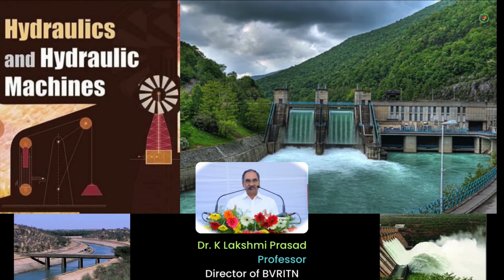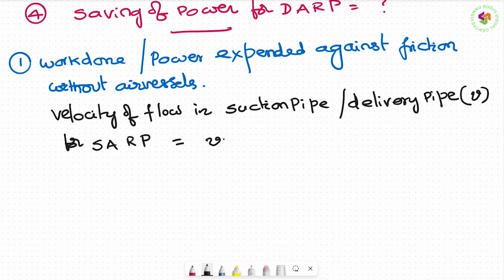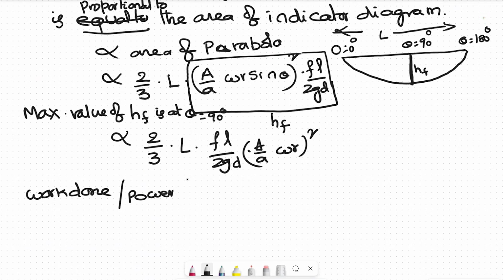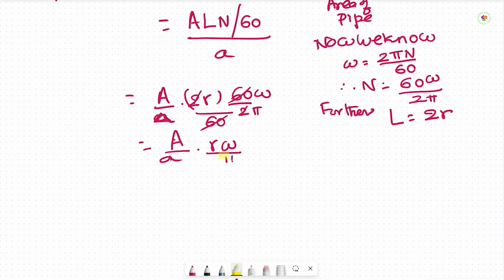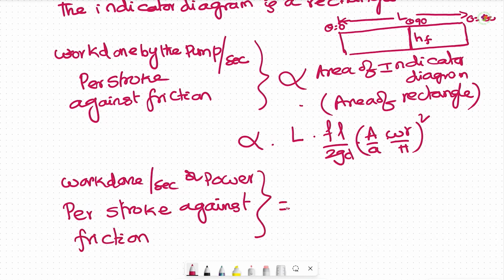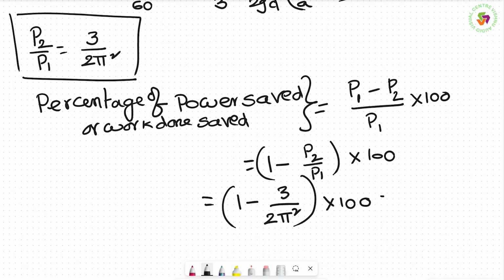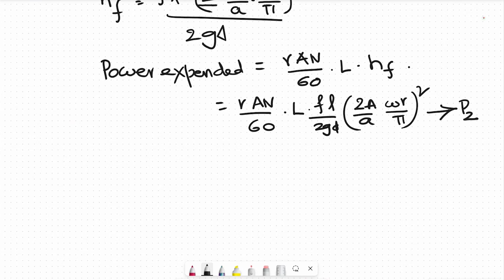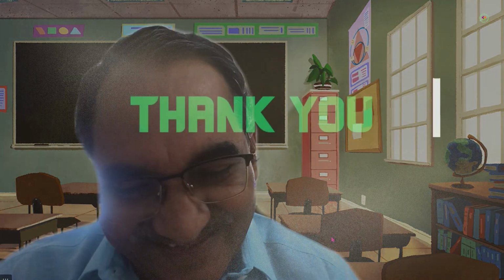Power saved using the Air vessels in SARP, Power saved using Air vessels in DARP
Power saved using the Air vessels in SARP, Power saved using Air vessels in DARP by Dr. K Lakshmi Prasad